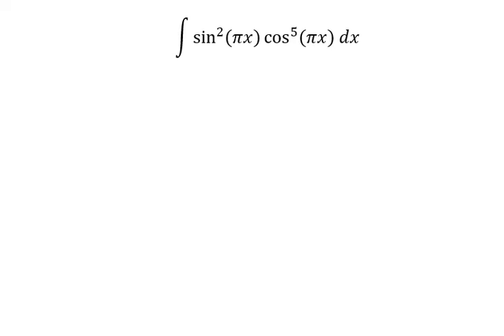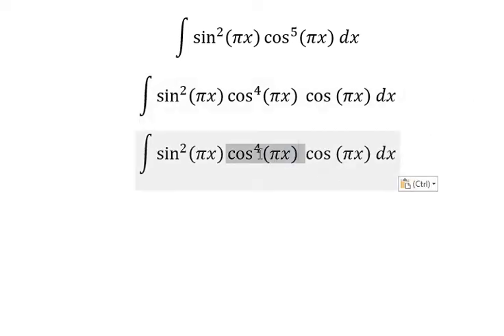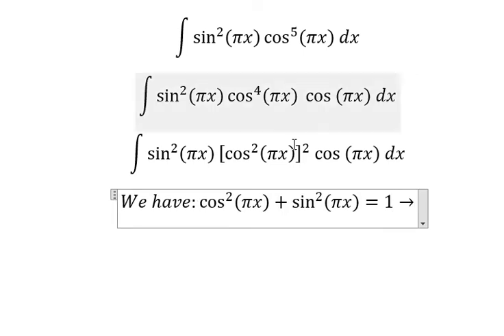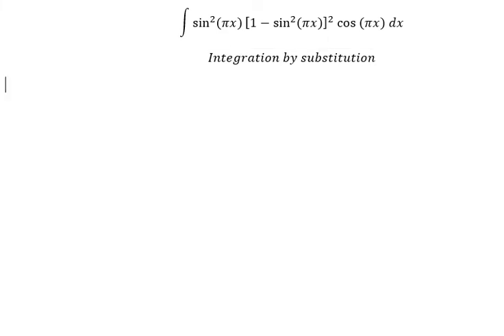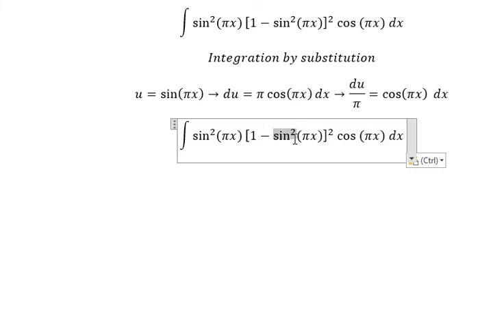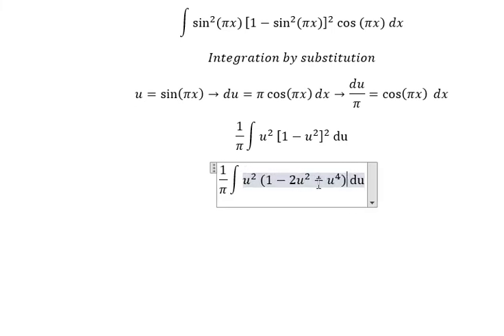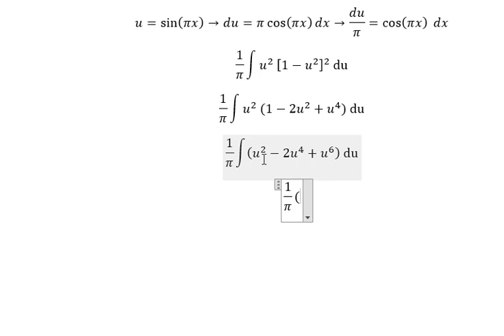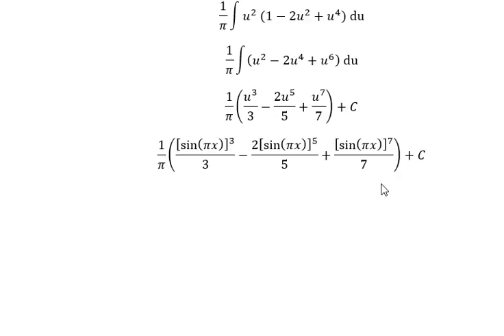Calculus Help: Integral ∫ sin^2⁡ (πx) cos^5⁡ (πx) dx - Integration by substitution - Techniques